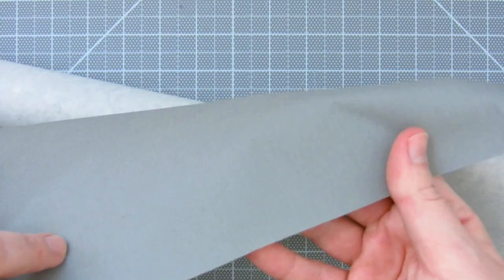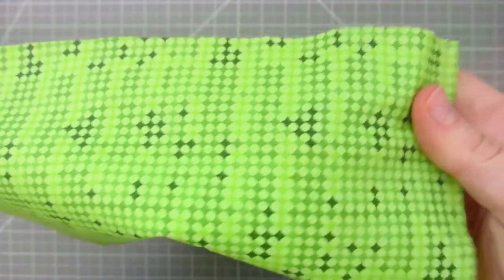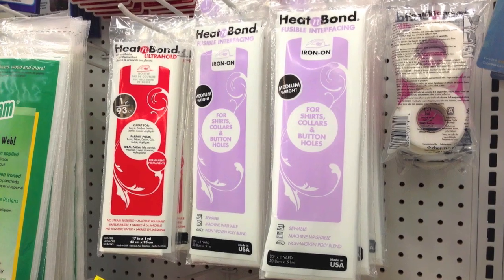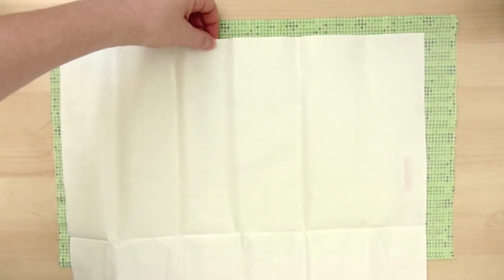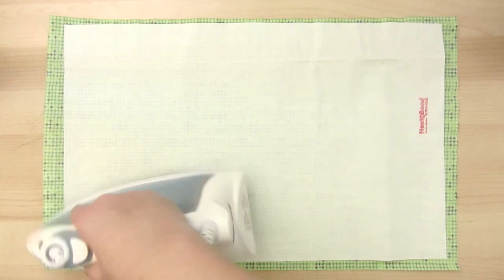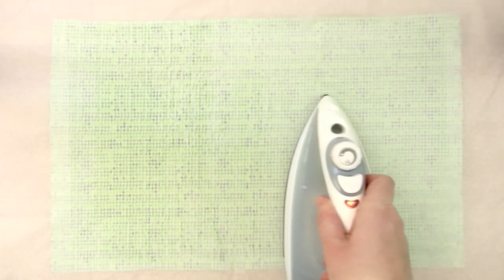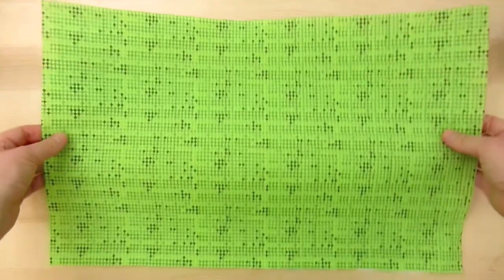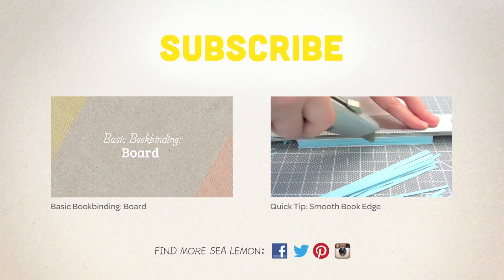DIY Book Cloth for Bookbinding | Sea Lemon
In this tutorial, I'll show you a way to make your own book cloth. This will make the process of gluing fabric onto your board much easier, preventing air bubbles, wrinkles and glue seeping through.

• HeatnBond UltraHold*
• HeatnBond Lite*
• Acid-Free Tissue Paper*

You can also use regular fabric interface (no tissue paper needed). Just keep in mind, if you use regular fabric interfacing, there is still a chance glue can seep through because it's mesh. This is why I like the method in the video — it forms a solid barrier.

MAIL
Sea Lemon
USA

MUSIC
"One Fine Day" by The Insider